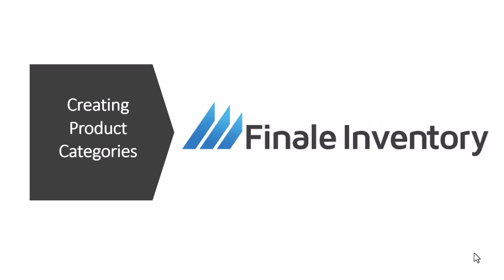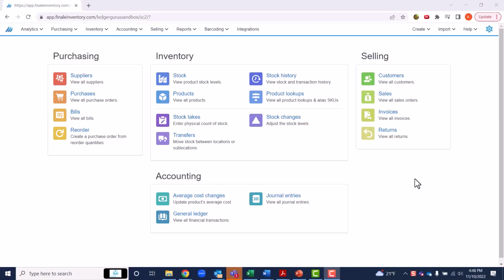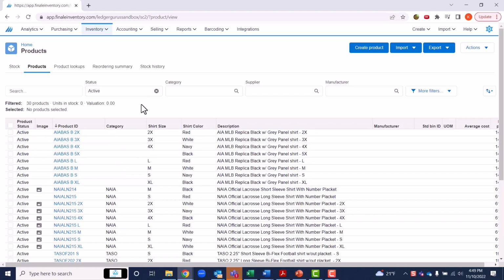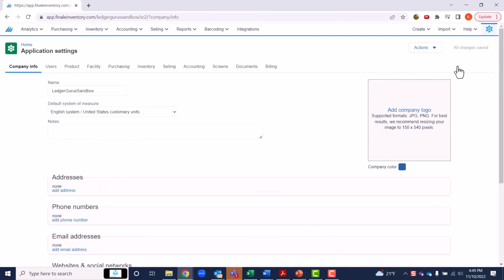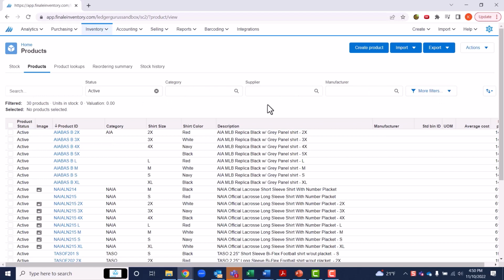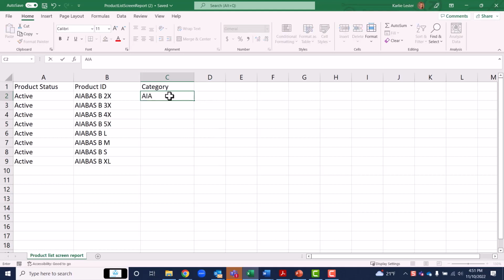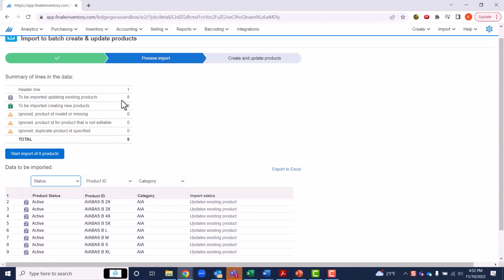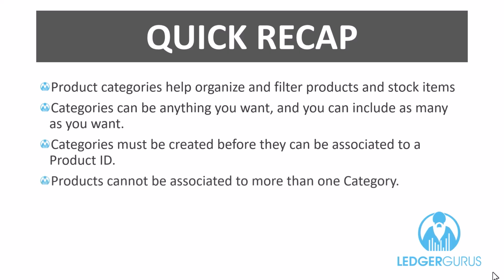How to Create Product Categories in Finale Inventory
Learning how to create product categories in Finale Inventory Management System is important so you can properly categorize your products and create reports. Finale Inventory is a great inventory management system for ecommerce sellers, but it has to be set up right in order to work properly. This video will show you:

👉 How to create product categories
👉 How to assign categories in bulk
👉 How to assign categories one by one

🔥You can’t run a profitable ecommerce business if you don’t trust your numbers. LedgerGurus’ inventory and COGS accounting services uncover what’s really happening with your products - from purchase order to sale - so you know which items are profitable, which aren’t, and where your cash is tied up.

We help you turn messy data into financial clarity and confidence. 👉 Let’s get your inventory and COGS working for you